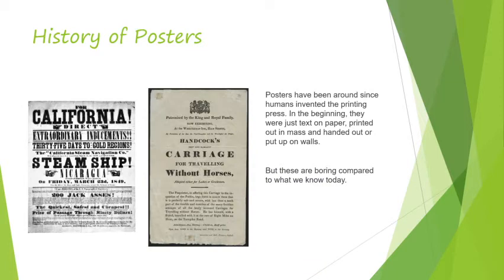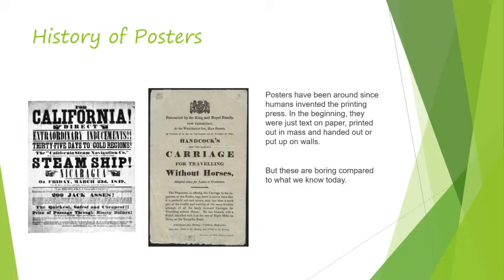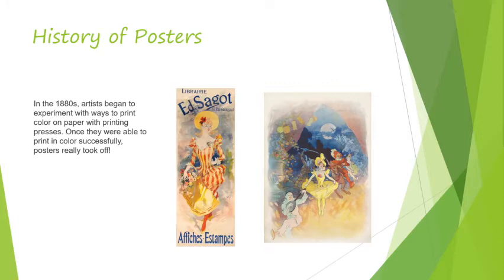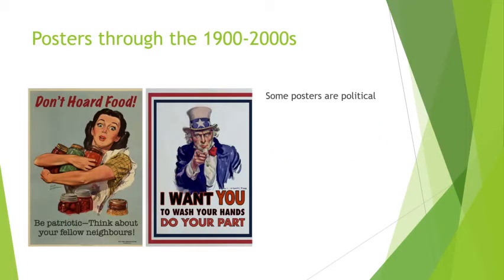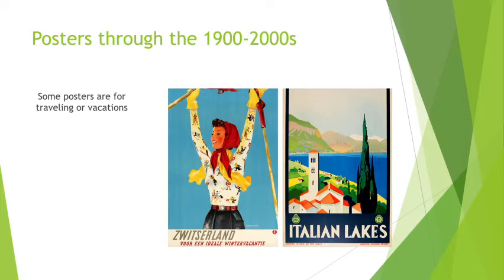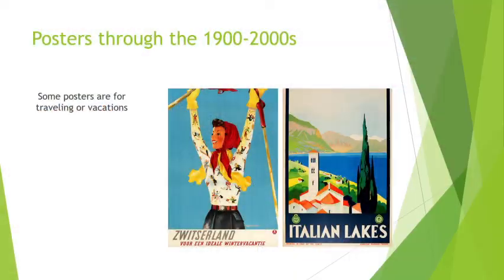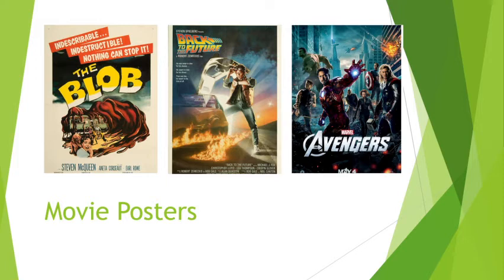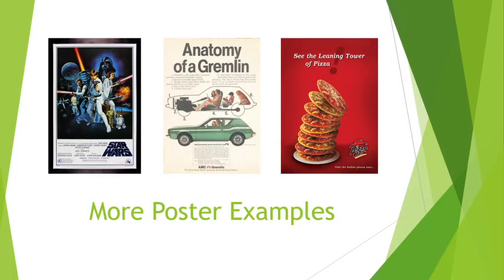Spring Week 1 (Week 20) 3rd Grade Art